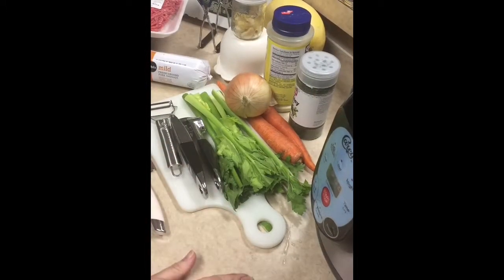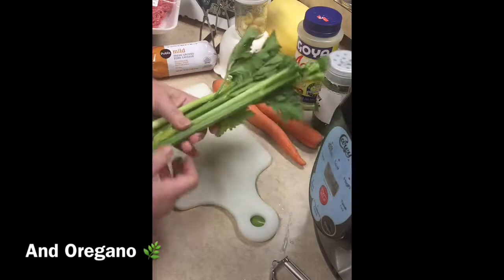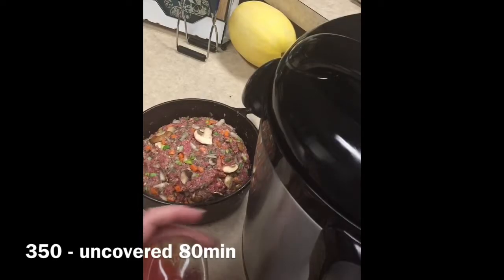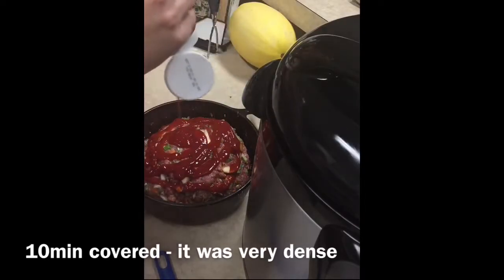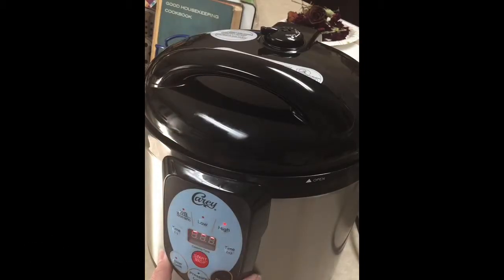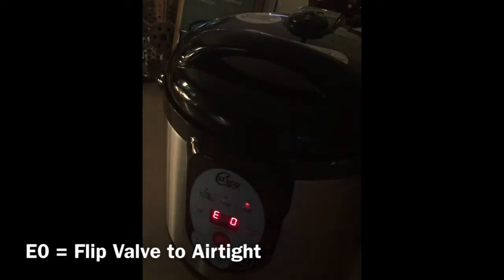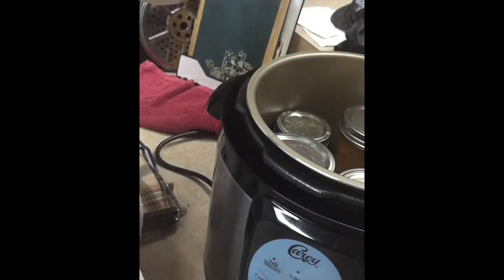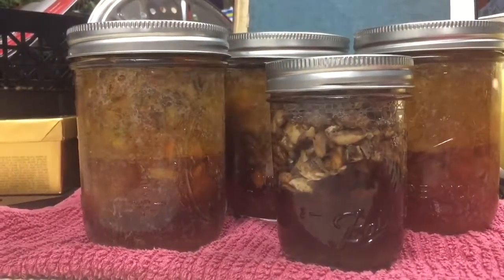Meatloaf for Dinner & Meatloaf for Later - Carey Pressure Canner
This is NOT an instructional video -  i mixed up 4 lbs of meatloaf with vegetables mixed in. Baked half of it for dinner and canned the other half.  Like make ahead meals. Make more than you need and save the rest for later.